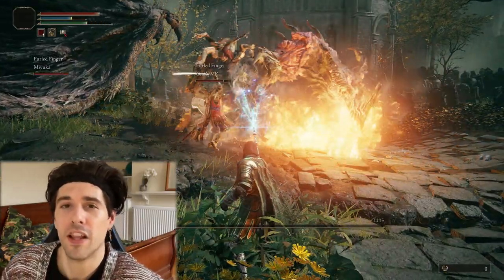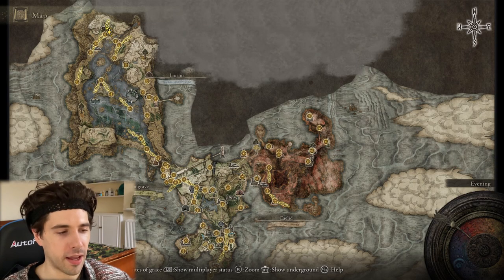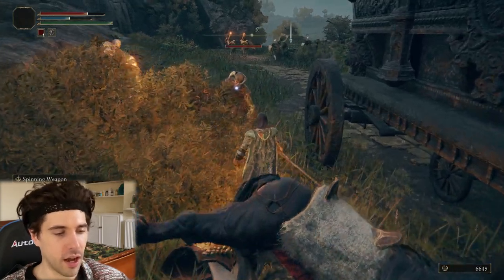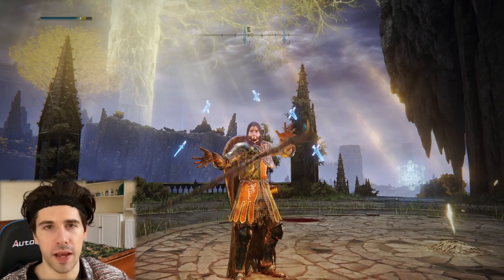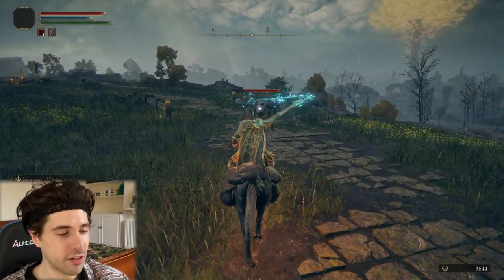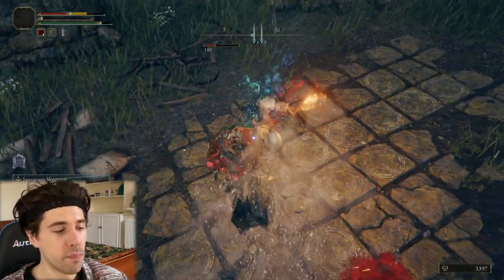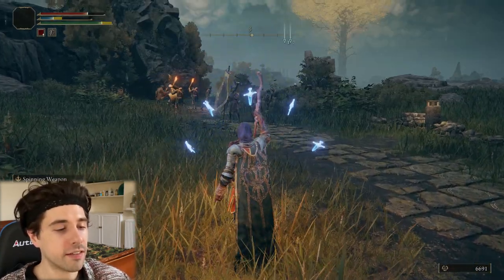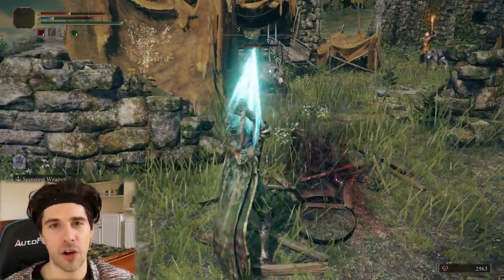Elden Ring BEST SPELLS to get early! Best staffs, sorceries, and merchants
Making a magic build? Here are locations for the best spells, staffs, and sorcery instructors!